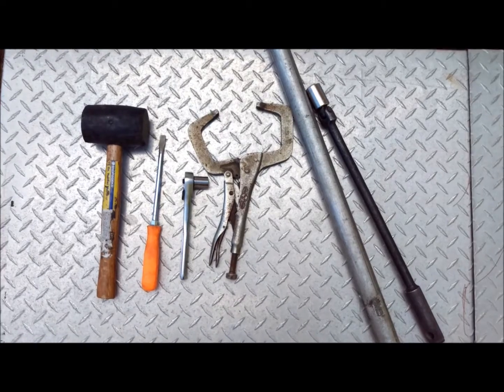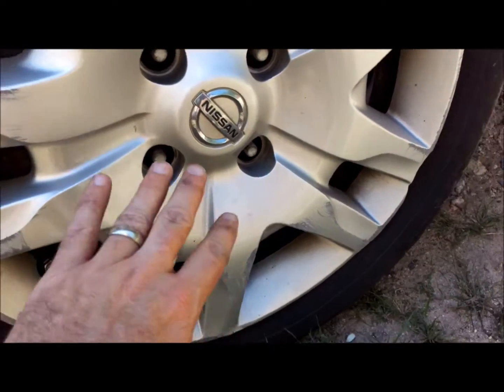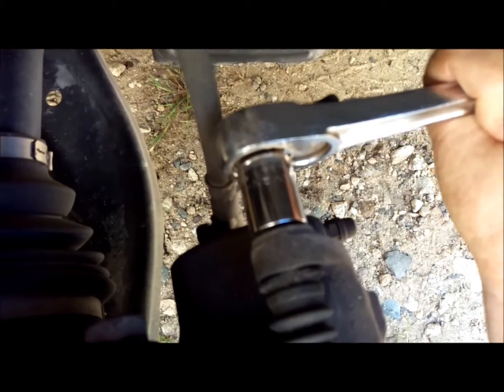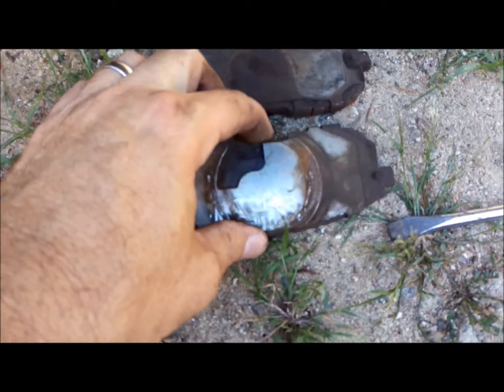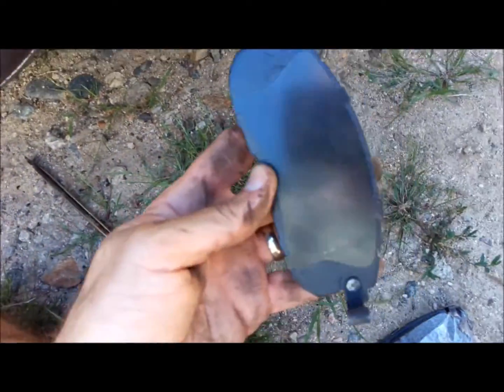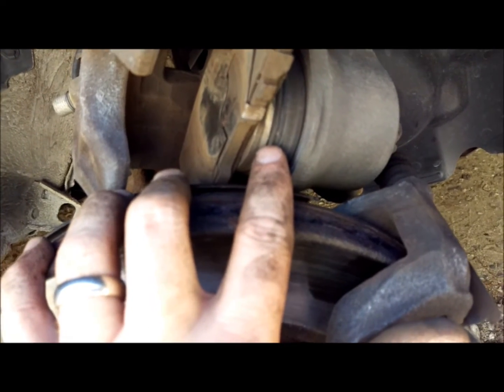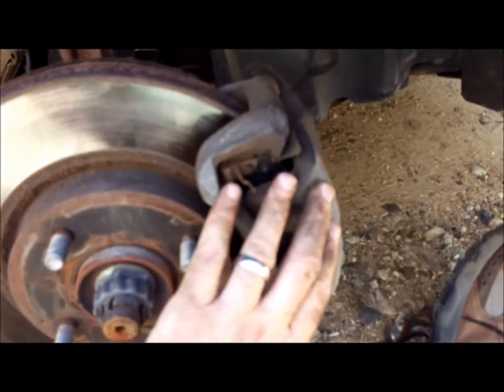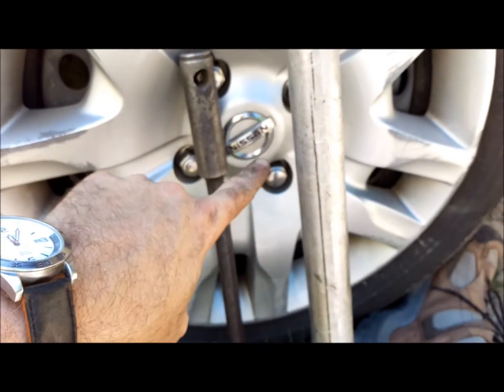Sentra Front Brake Change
Brake pad change on a 2012 Nissan Sentra